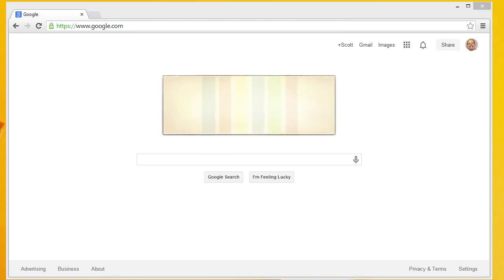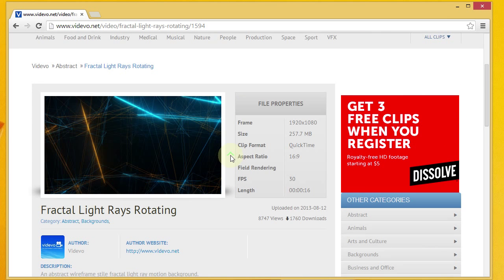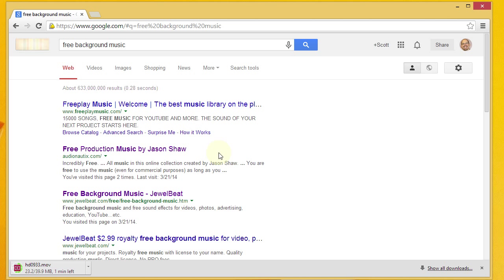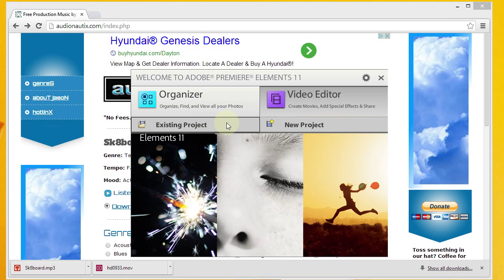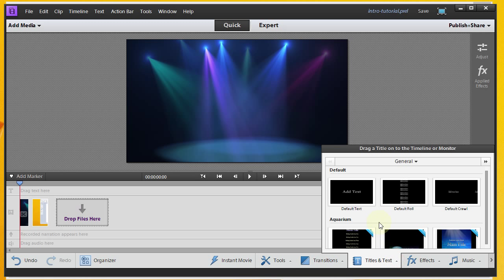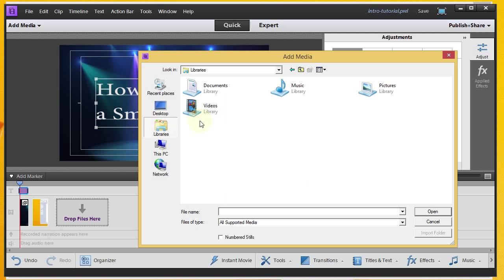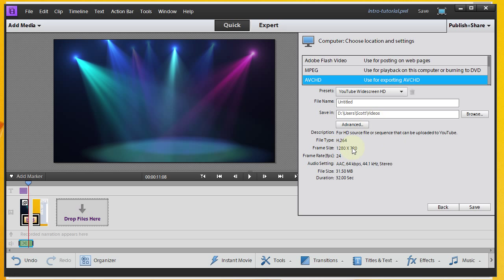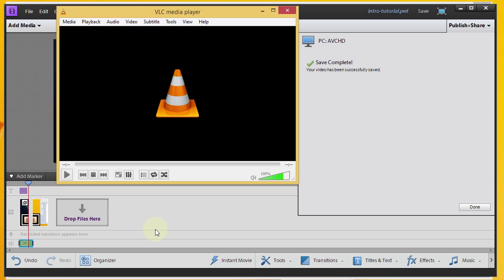How to Add a Simple Intro to a Video with Premiere Elements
This video demonstrates how to add a basic introduction sequence to your video using Adobe Premiere Elements 11.